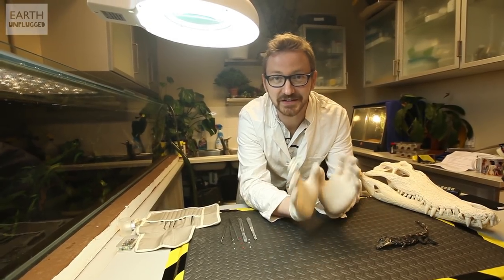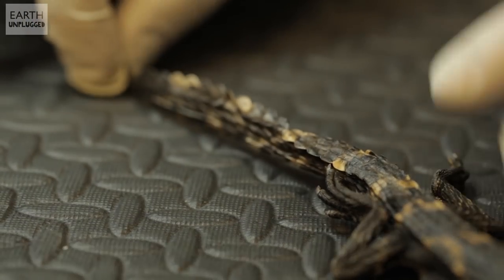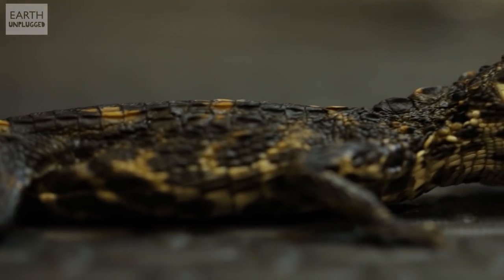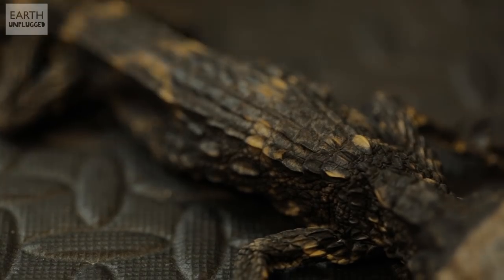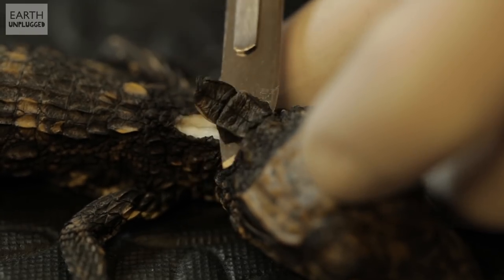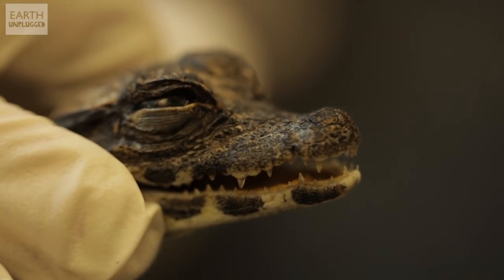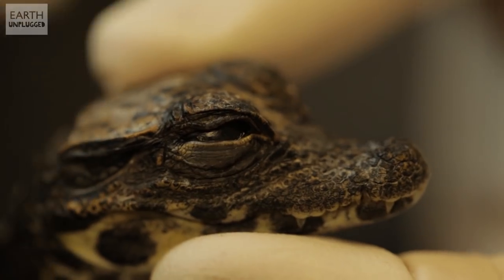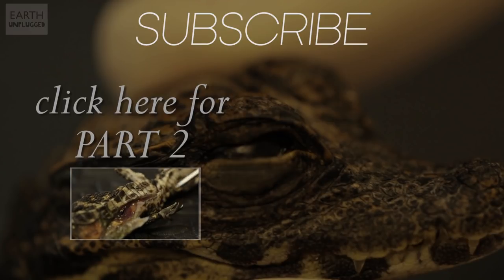Anatomy of a Dwarf Crocodile (Part One) | Earth Unplugged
Did you know a crocodile can manoeuvre itself underwater like a plane? Join Sam Hume to learn more about the anatomy of this wily predator.